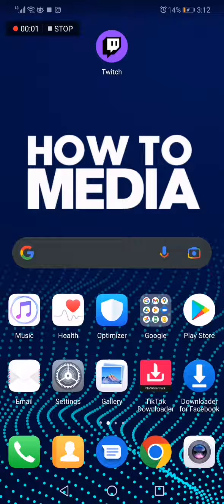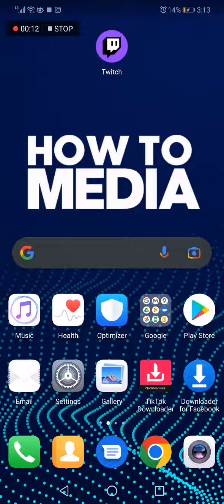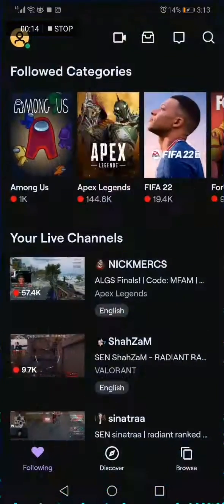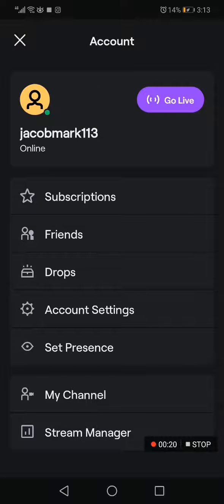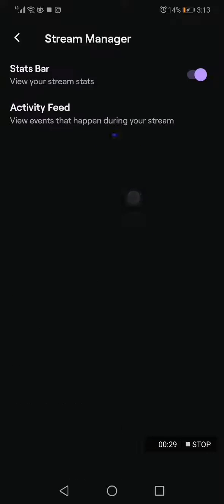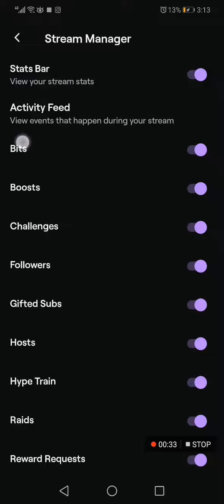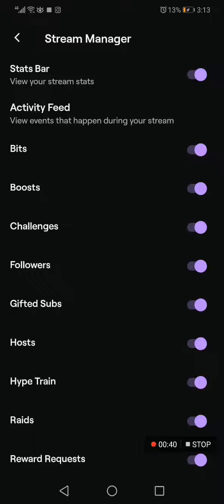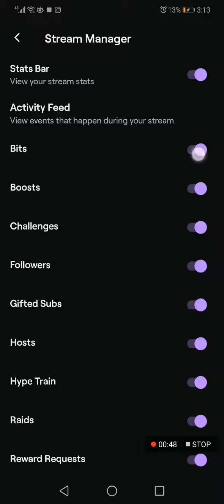How To TURN ON/ OFF Bits on Twitch Streaming App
How To TURN ON/ O FF Bits on Twitch Streaming App

My idols on YouTube:
Mike Vestil
Ali Abdaal
biaheza
Kevin David
Incognito Money
Sara Finance
Everyday Money
Channel Makers
Vidiq
SuperHumans Life